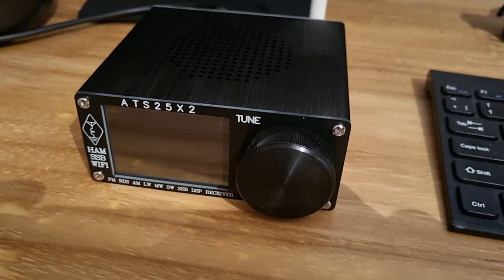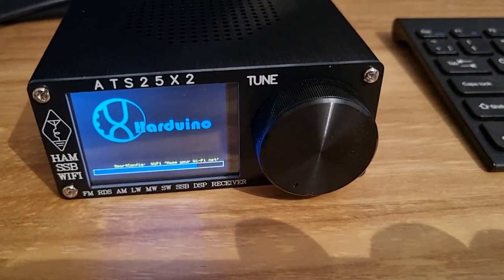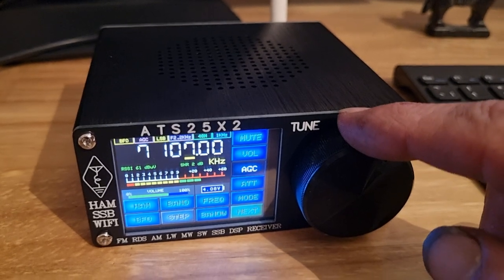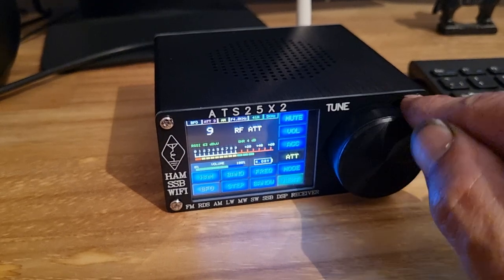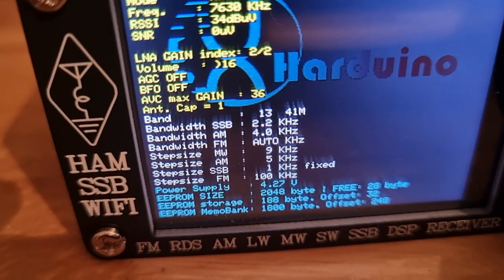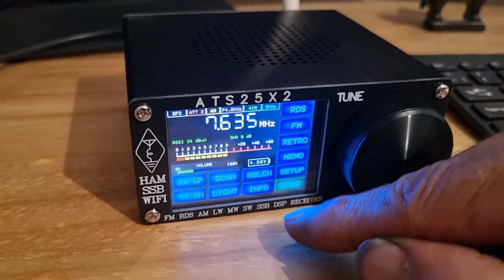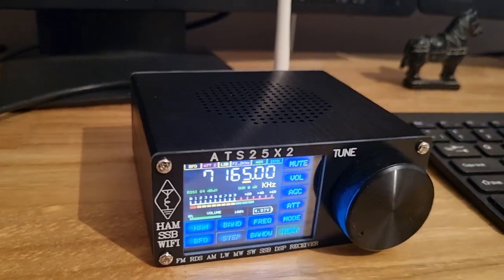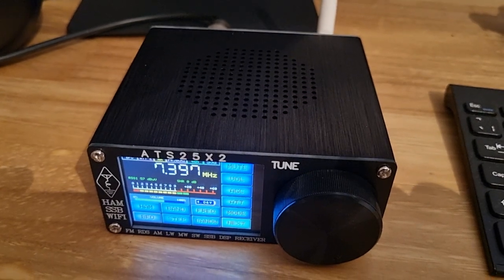ATS25X2 RECIEVER, QUICK REVIEW